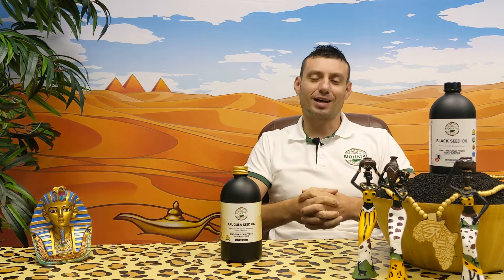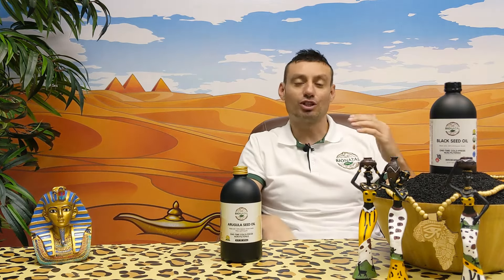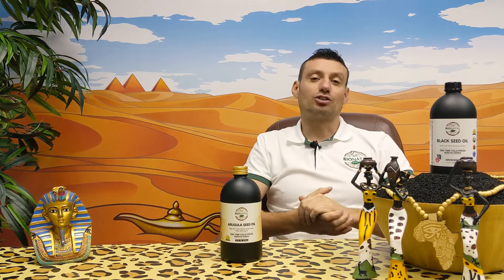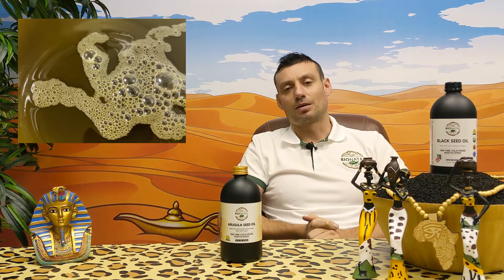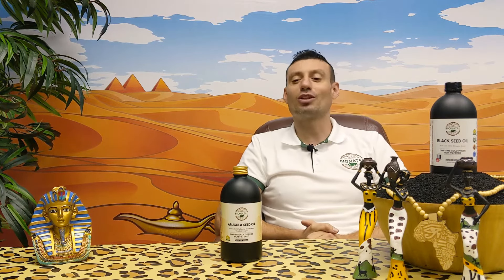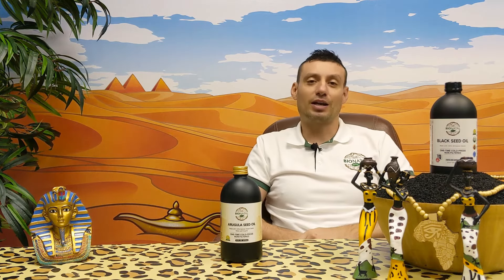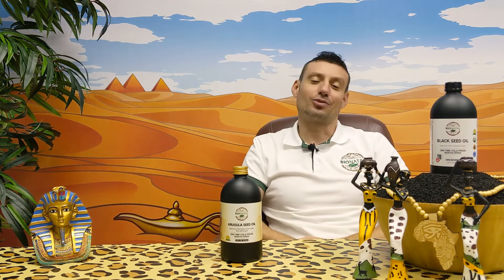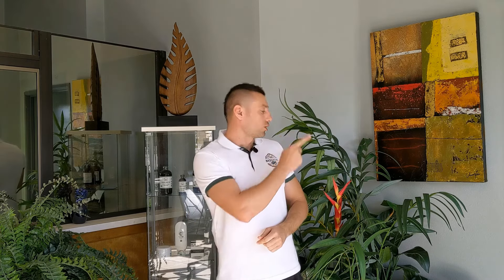Wide Leaf Arugula Oil: the strengthen hair secret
After extracting Wide Leaf Arugula oil from the Egyptian desert seeds, we have a few words to say about quality of the oil and most important to show you the difference of our Wide Leaf Arugula Seed Oil with other regular seeds Arugula Oils on the world market.

- know everything about black seeds and black seed oil quality
- take a part in trivia, raffles, contests and other weekly games for free BioNatal black seed oil
- know everything about other kinds of the natural oils